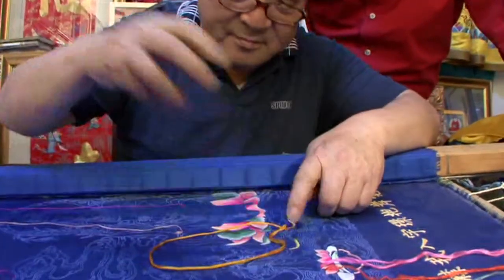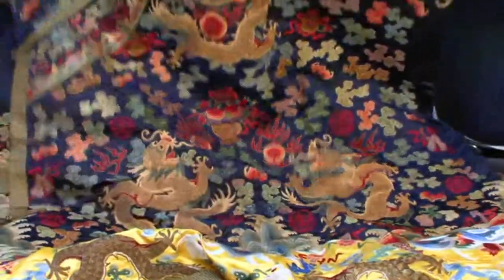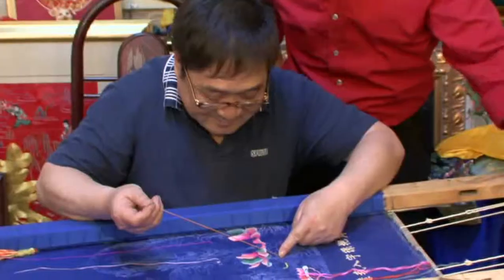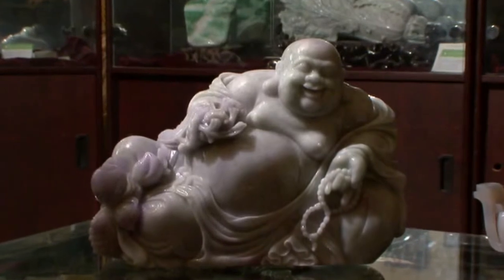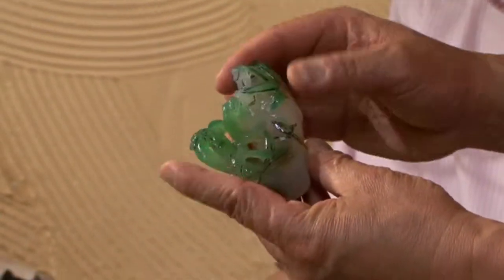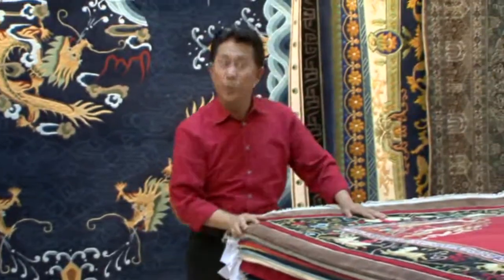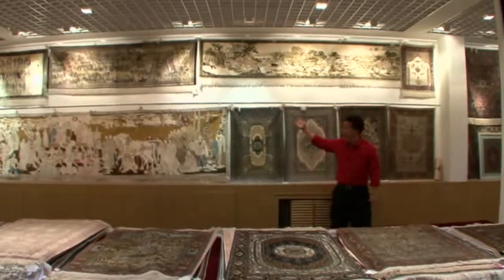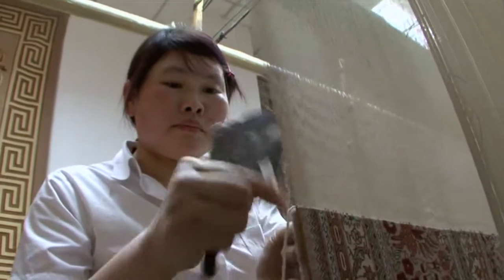Martin Yan's China: Beijing Handicrafts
Martin Yan visits traditional craftsmen in Beijing.  Imperial embroidery, classic jade carving, and exquisite carpet weaving are shown.